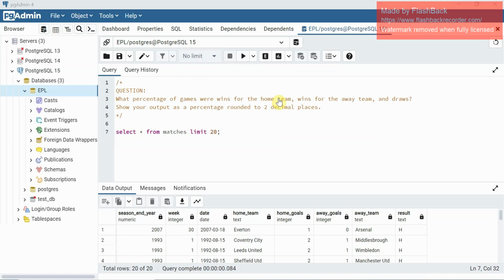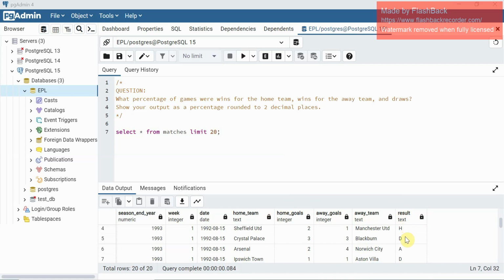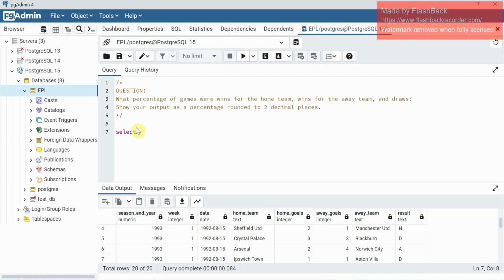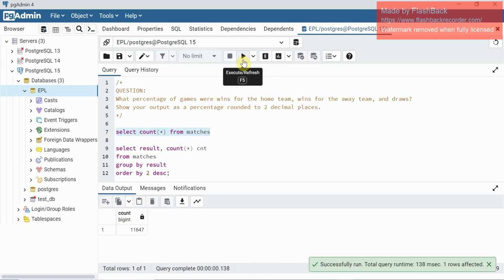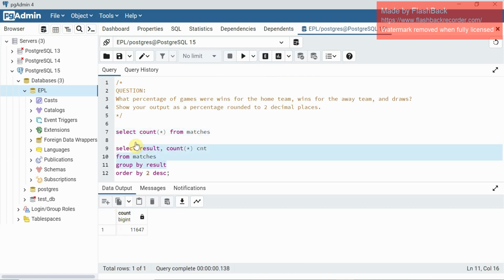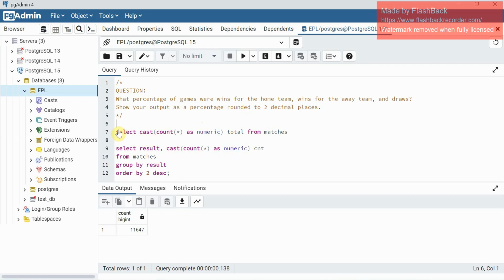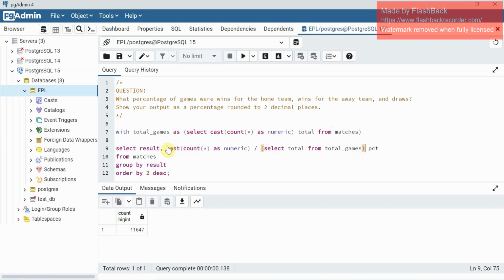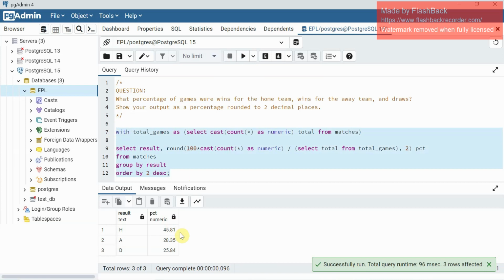SQL interview question (with solution) | Data Analyst Practice Problem #1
Question: What percentage of games were wins for the home team, wins for the away team, and draws? Show your output as a percentage rounded to 2 decimal places.

Question introduction: 0:00
Solution walkthrough: 1:08